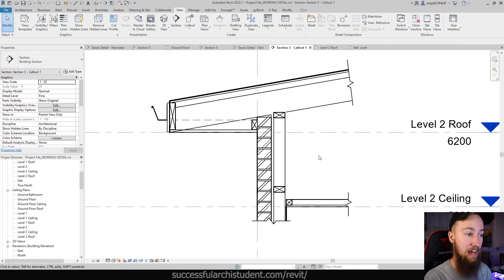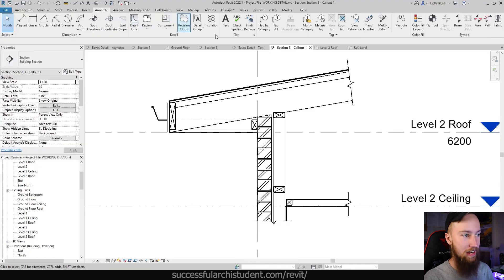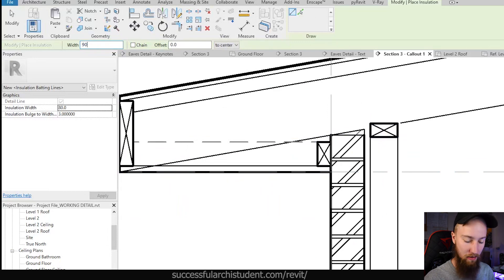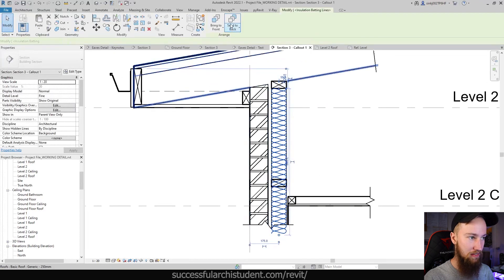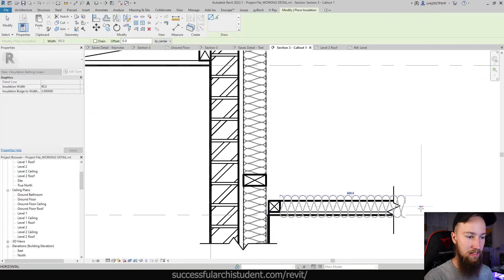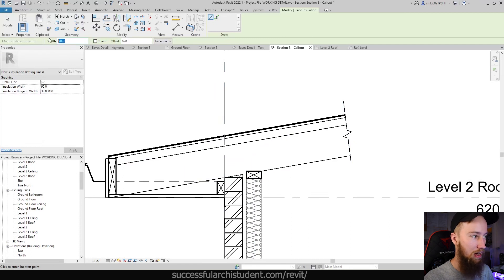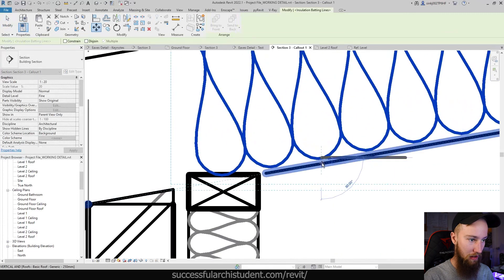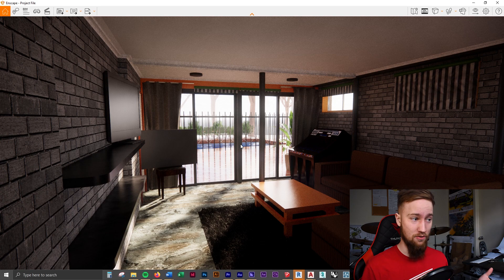Insulation in Revit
Learn how to use Insulation in Revit. Check out the full course (200+ Revit Tutorials)

In this short lesson, you'll learn how to add insulation to 2D drafting views in Revit.